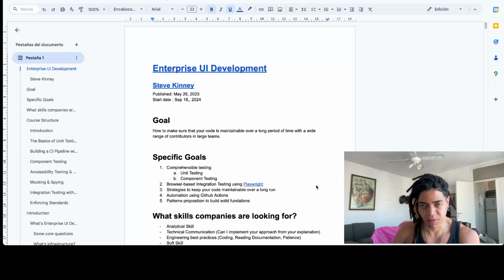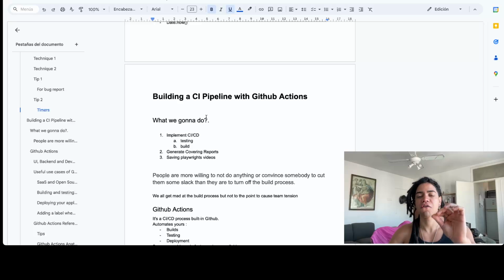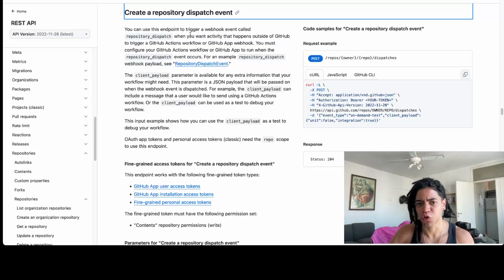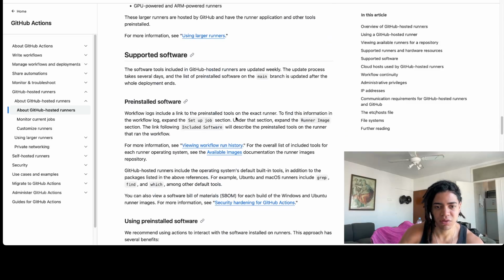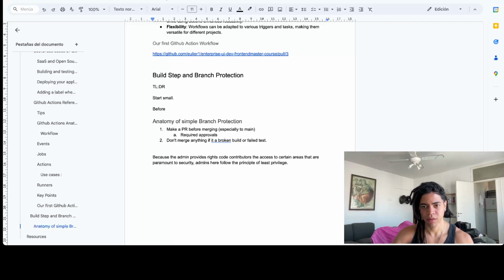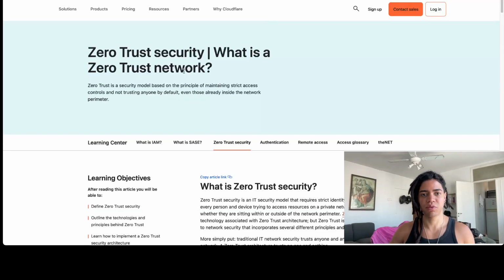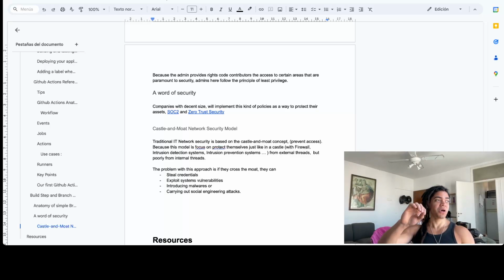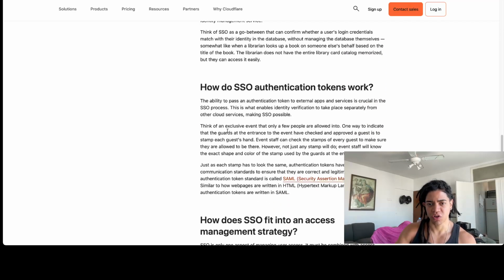Enterprise UI Development : Business IT Security Polices Castle-and-Moat vs Zero-Trust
Castle-and-Moat Network Security Model focus on preventing access, but once "the moat" is crossed it poorly help.

Zero Trust focus on :
- How
- When
Users have access